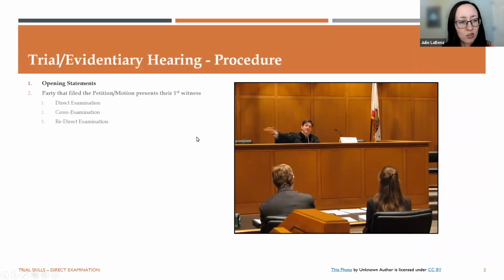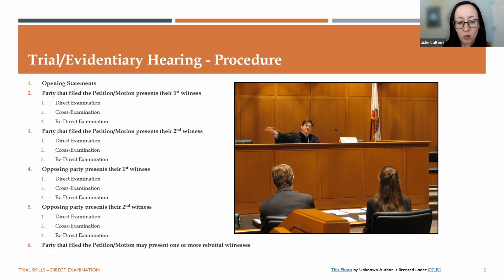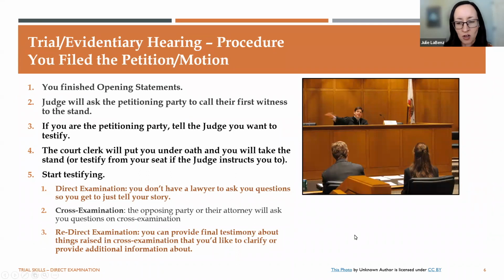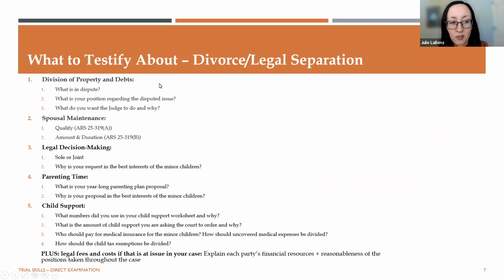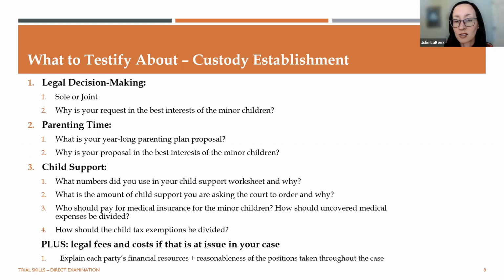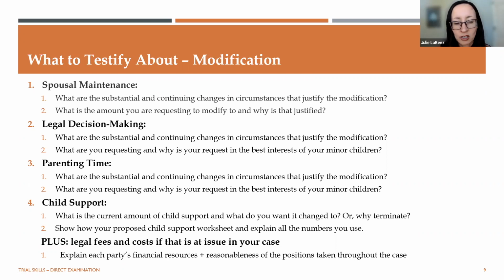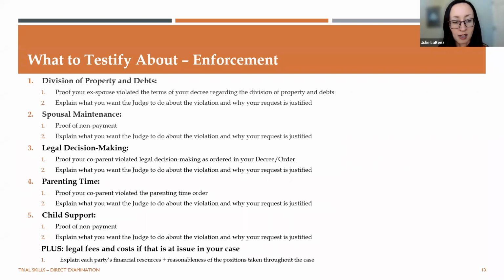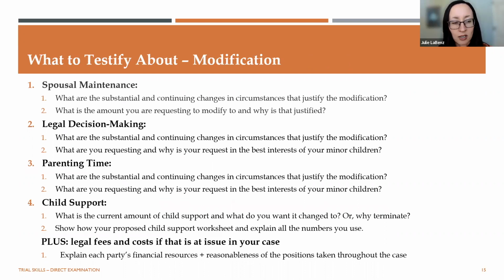Thursday Week 5 - UPLOADED